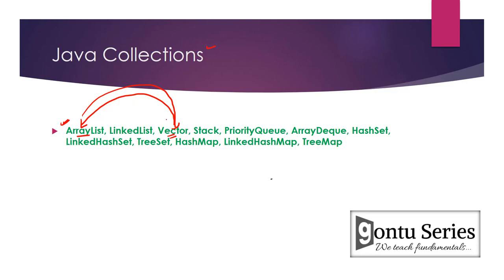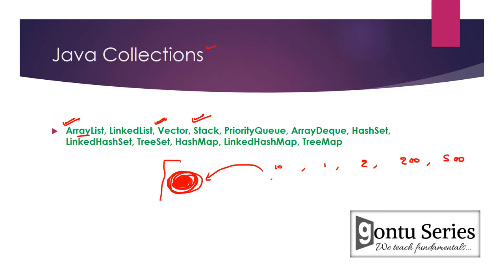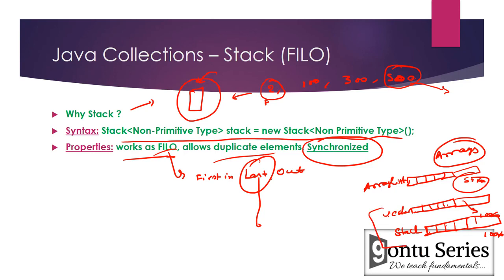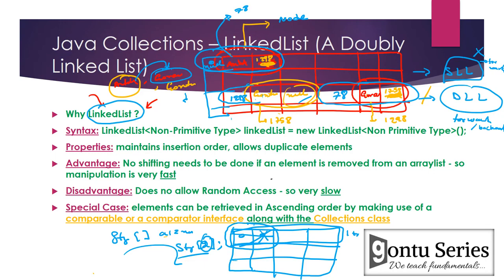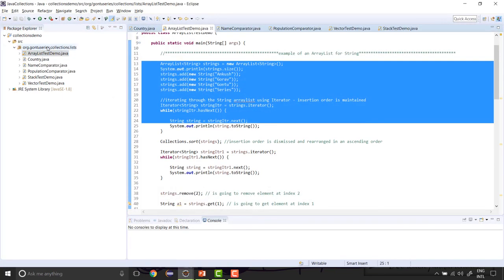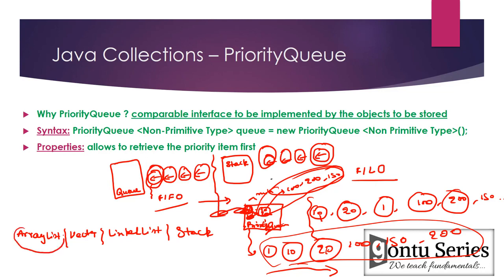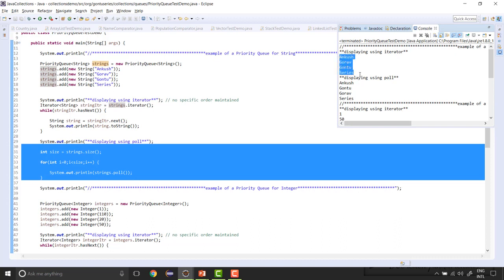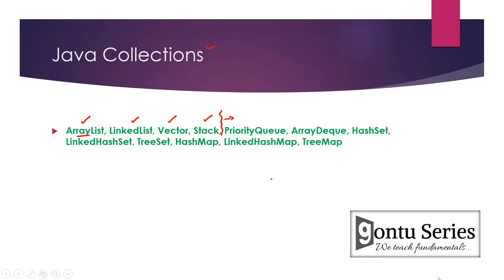02 Java Collections Vector, Stack, LinkedList, ArrayDeque, PriorityQueue, Comparator, Comparable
java collection details

in this tutorial we will learn about the java collection concept and arraylist. in the subsequent tutorials .we will cover all other in java collection in details like vector , stack,linkedlist